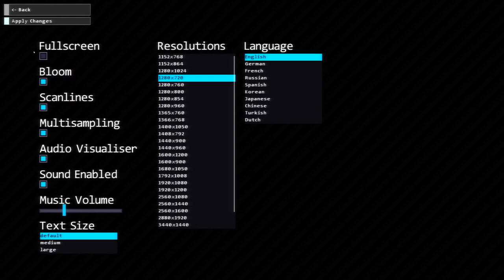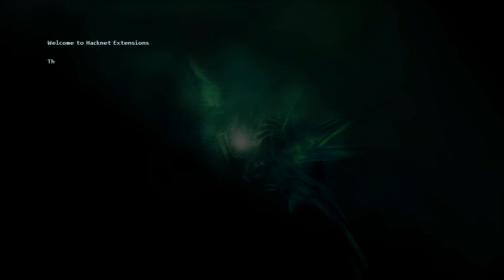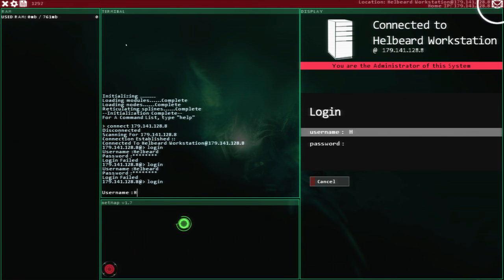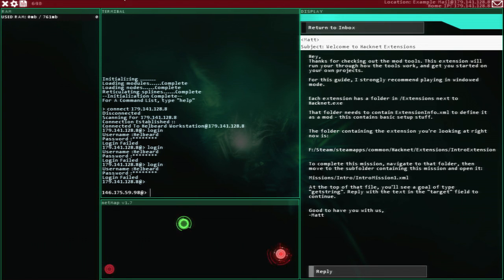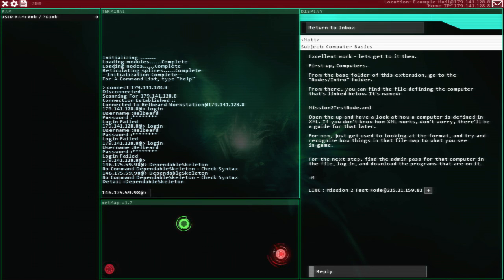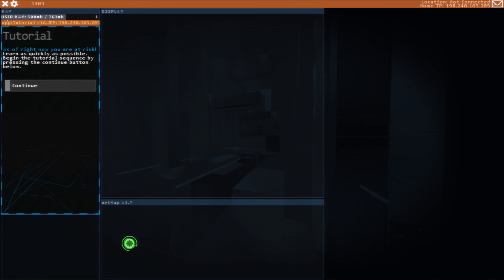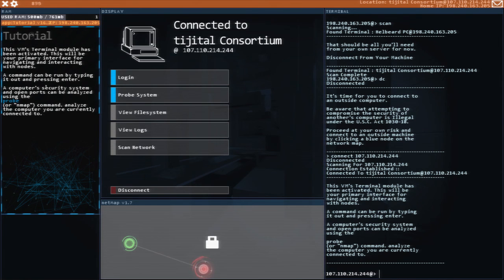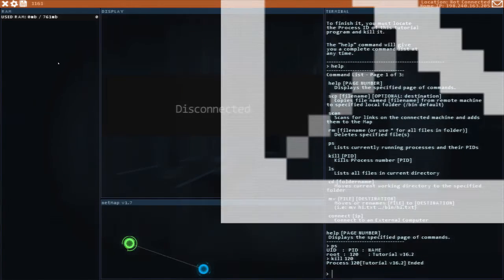Hacknet - First Impression Backlog Deathmarch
I've got too many games.  I need to at least try them all.  This is my video game First Impression Backlog Deathmarch.

Developed by: Team Fractal Alligator
Published by: Fellow Traveller